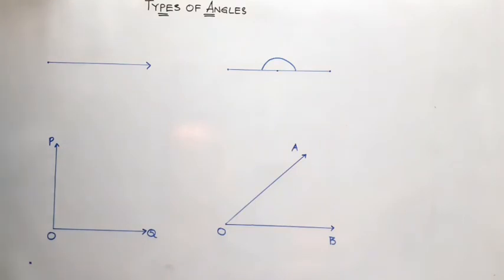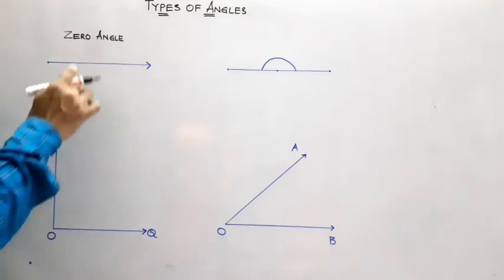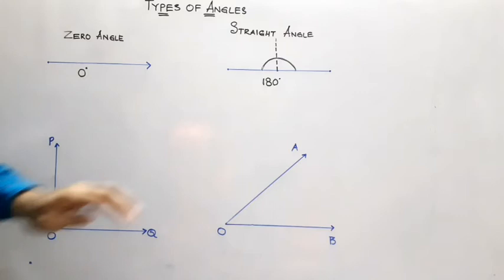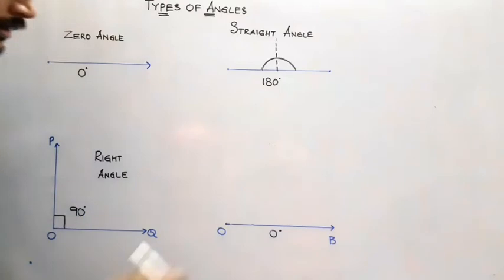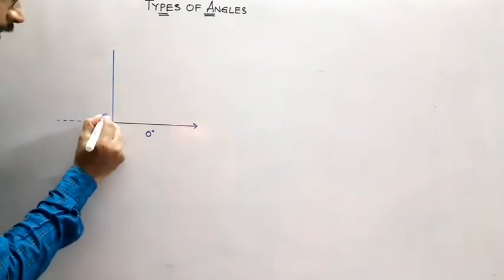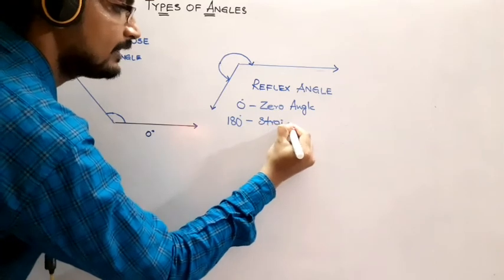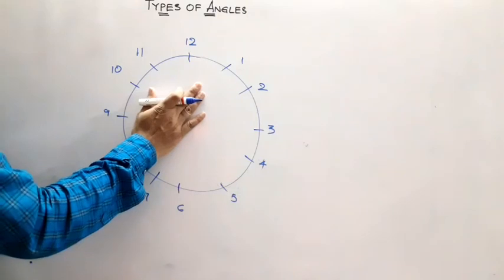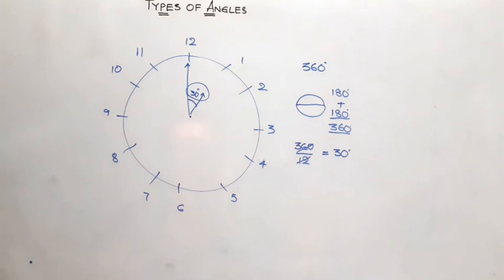5th MAT SEP 30